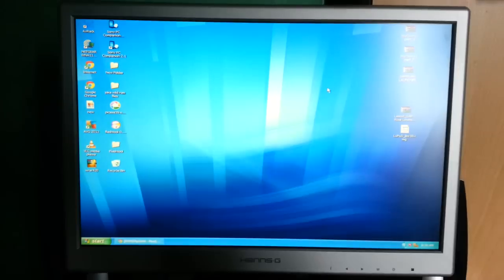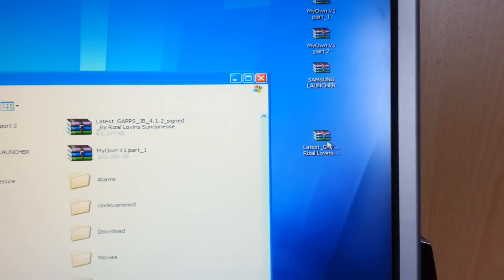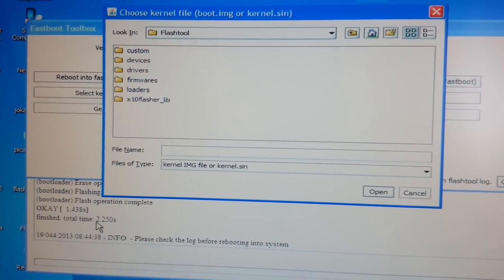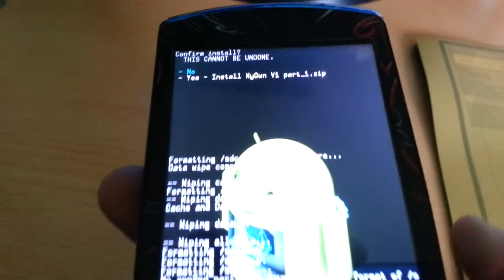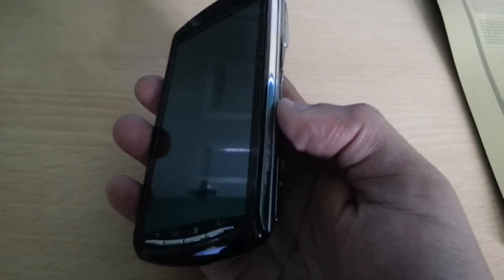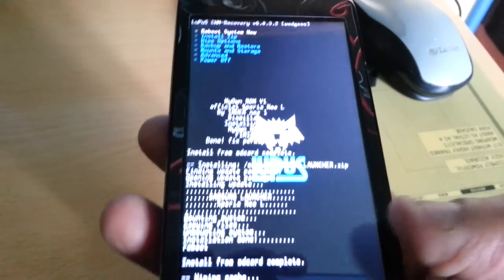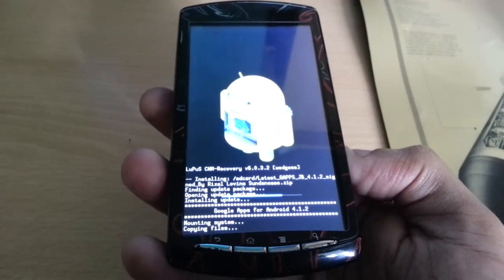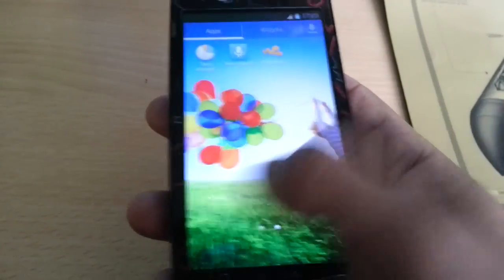XPERIA PLAY TUTORIAL ROOT+INSTALL MY OWN ROM+GALAXY S3 LAUNCHER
This is a tutorial showing you how to root the xperia play and install jellybean 4.1.2 +the samsung galaxy s3 launcher.

PLEASE NOTE DOING THIS WILL VOID YOUR WARRANTY SO YOU DO THIS AT YOUR OWN RISK I WILL NOT BE HELD RESPONSABLE!!

Flashtool my version 0.7.1 is no longer available so just download the latest from this

My own Rom Part 1 DOWNLOAD PART 1 OF MY OWN ROM

Enhanced58 firmware flash this using flashtool if your current firmware wont root!!

if the above 58 firmware fails to root flash this 1 below